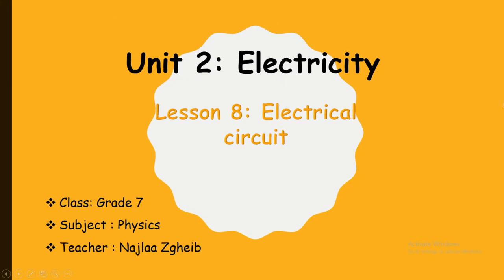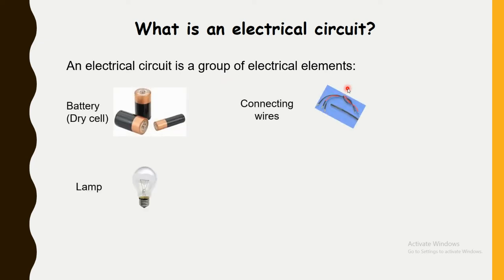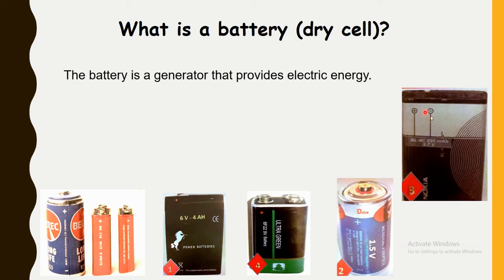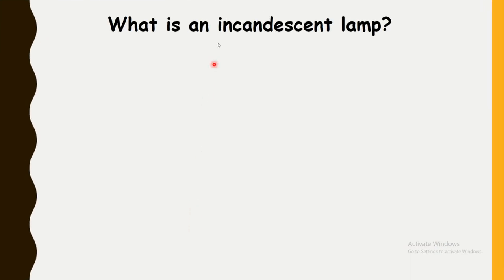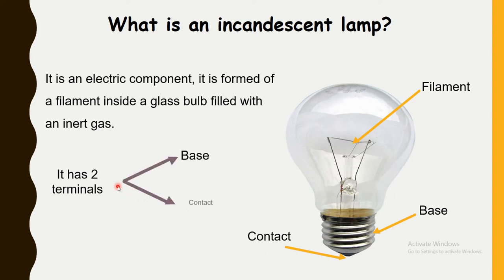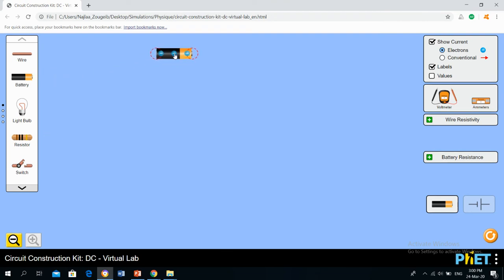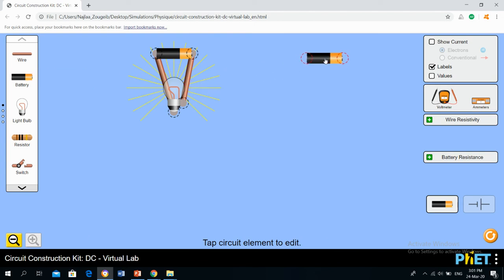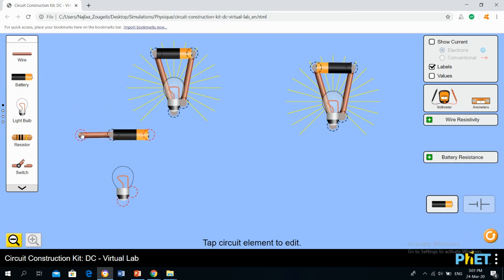Electric circuit - Part 1 (Phys grade 7)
By the end of this video, you will be able to define electrical circuits, dry cells and lamps, and you will be able to connect a lamp to a dry cell.